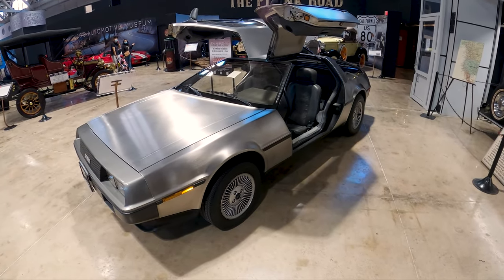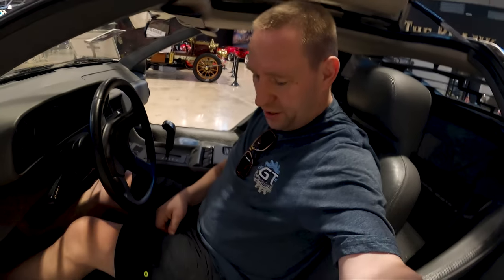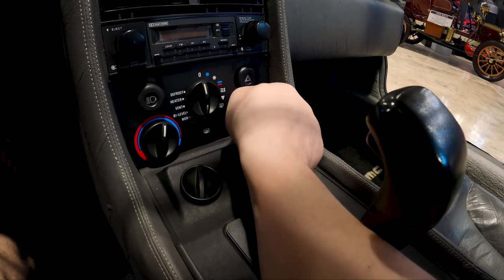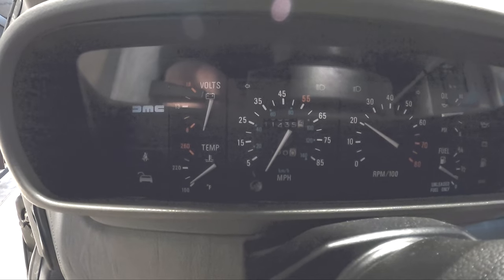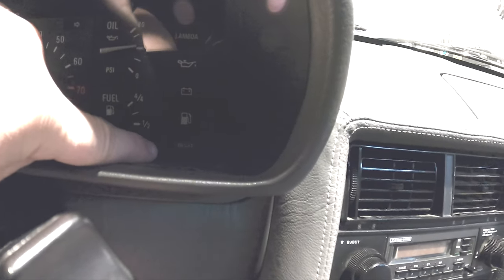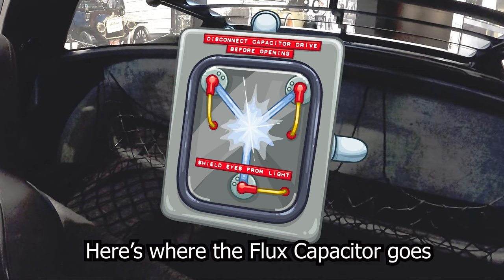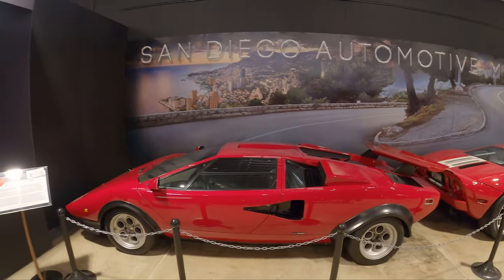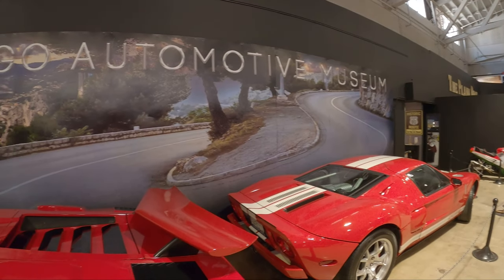A Walk Through the San Diego Auto Museum ~ PLUS Bonus Trivia Questions! | Gears and Tech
We had a great time checking out the cars at the San Diego Auto Museum. Help me solve the mystery found within this video too!